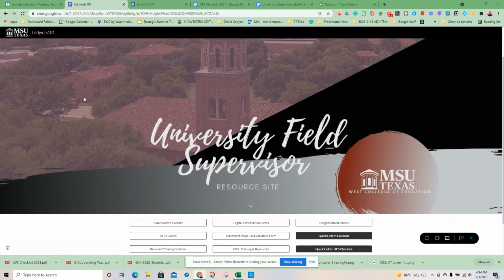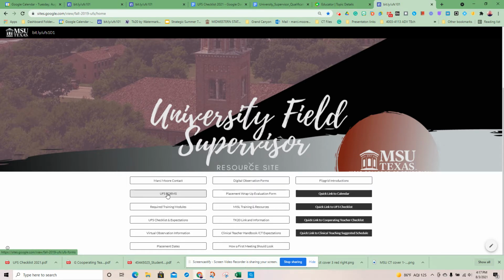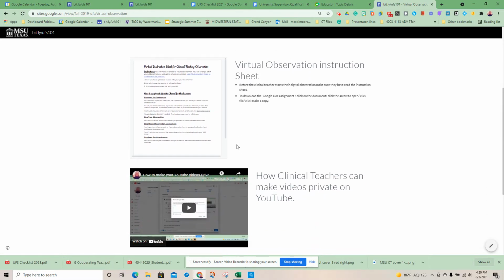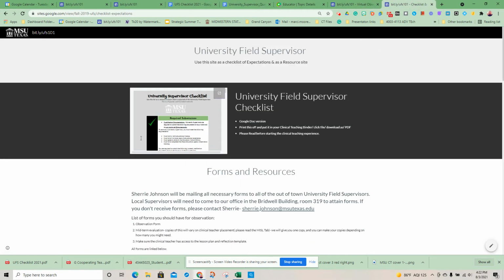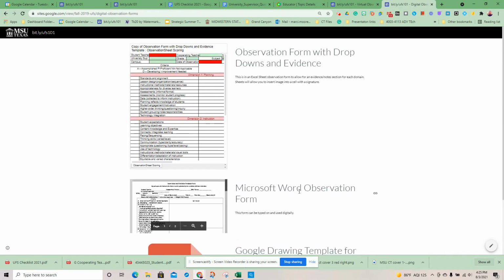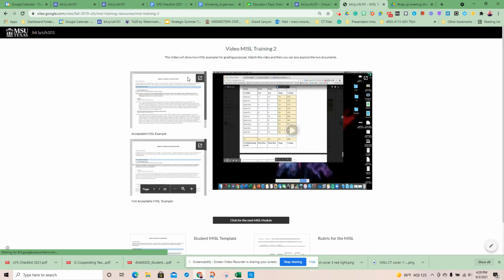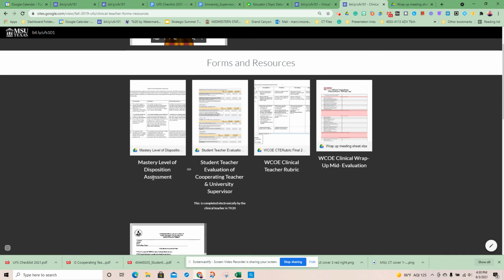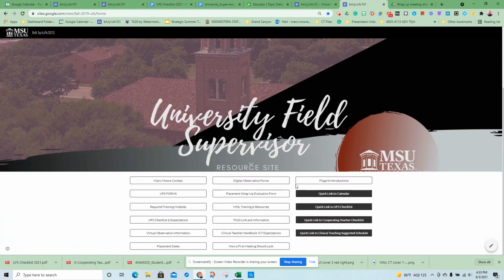UFS Resource Site Explained